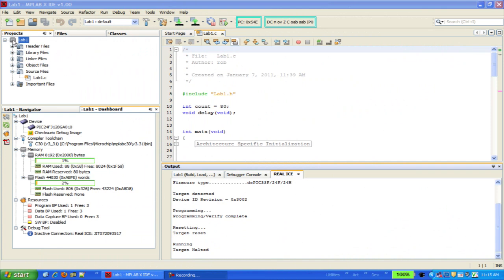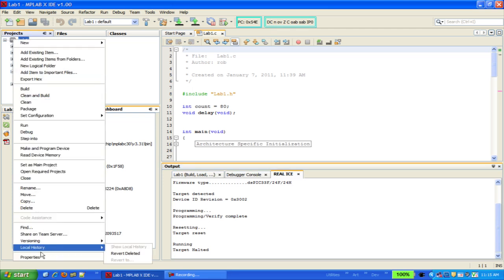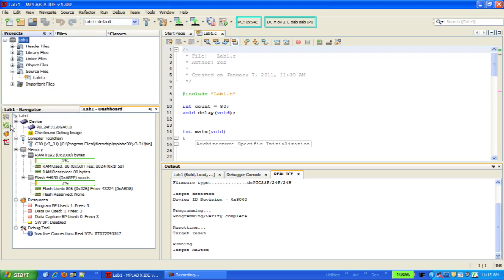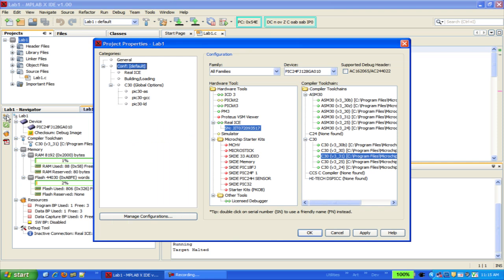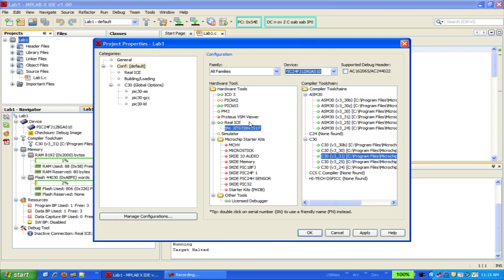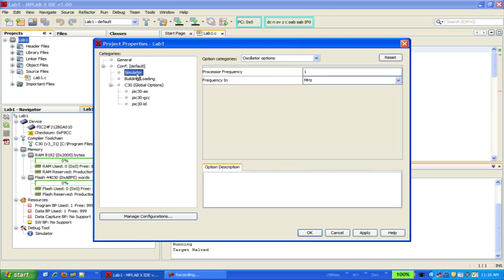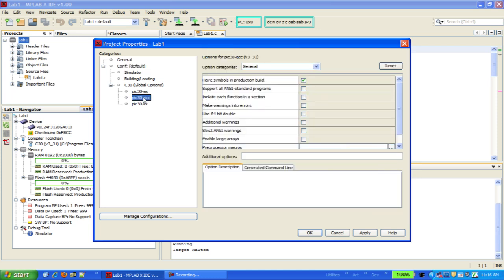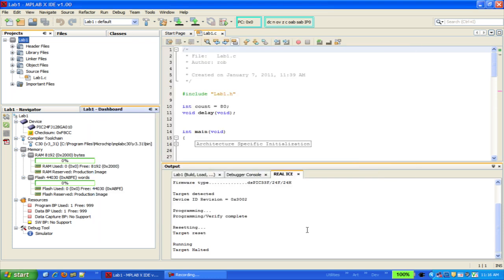MPLAB® X TV Changing Tools or Device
The MPLAB® X IDE assigns tools and target devices on a per project basis